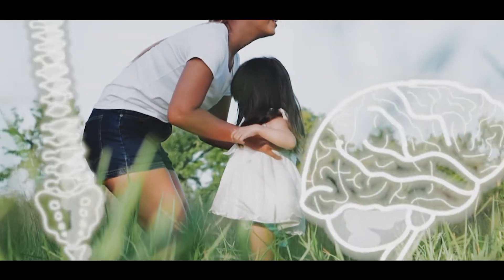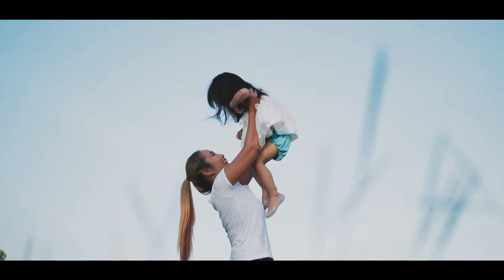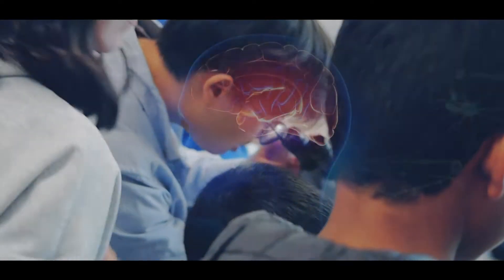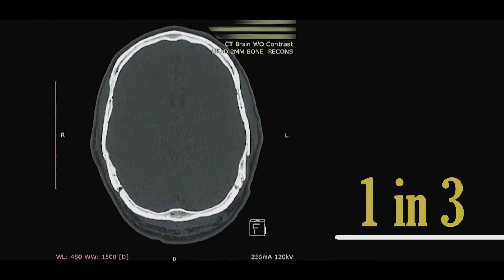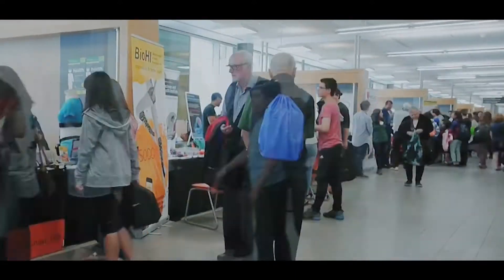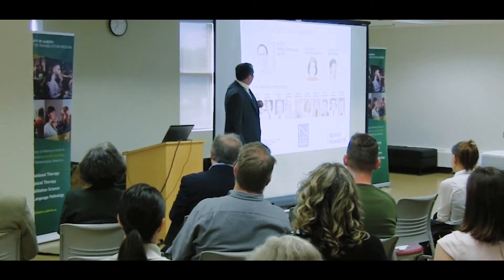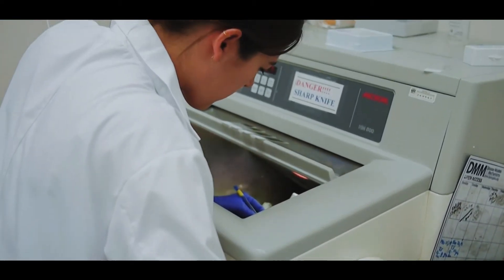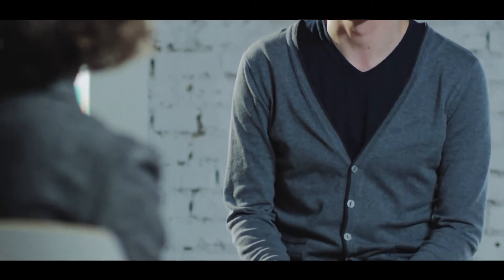Better Brain Health Through Research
The Neuroscience and Mental Health Institute (NMHI) is a multi-faculty, interdisciplinary teaching and research institute located at the University of Alberta. It is home to over 160 scientists and clinicians, spanning across all areas of neuroscience and mental health research. Our scientists and clinicians are dedicated to discovering how the brain and nervous system function, determining the basis for disease, and translating discoveries into improved prevention and treatment options for individuals impacted by neurological and mental health related diseases and disorders.